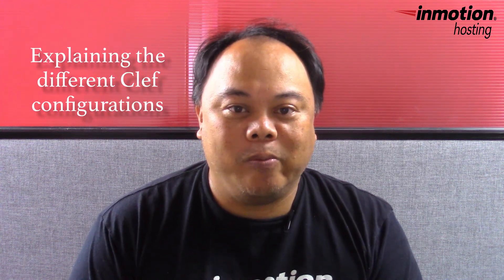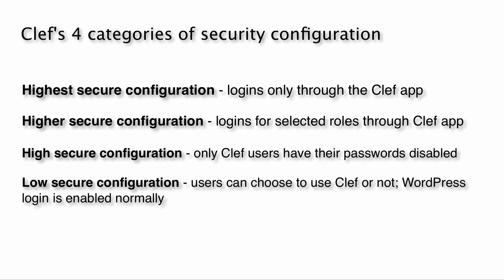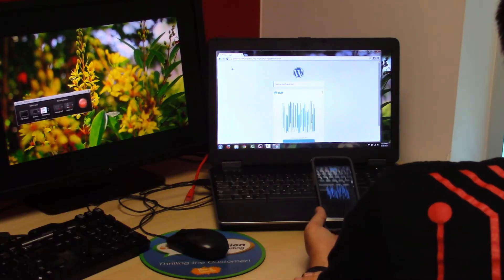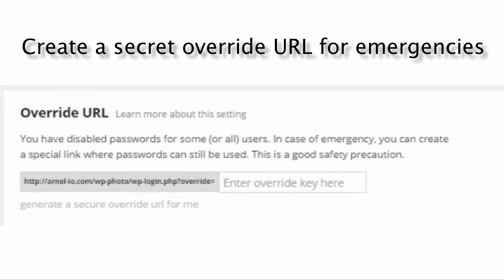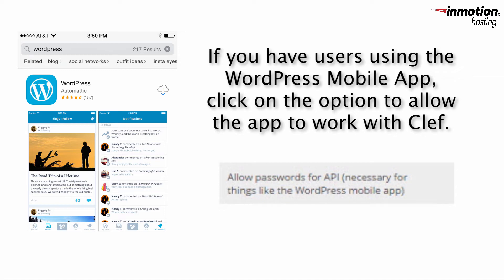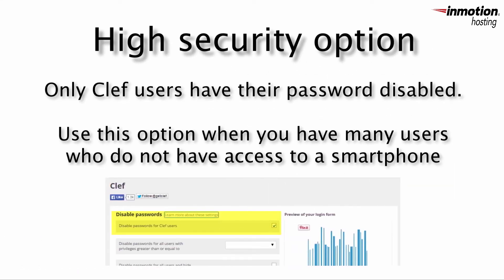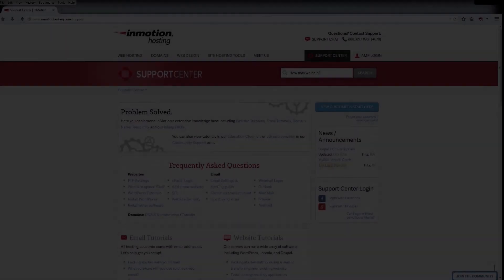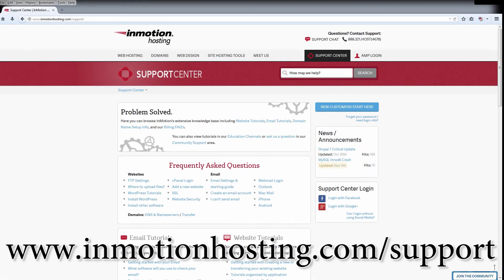Explaining Clef Two-Factor Authentication Configurations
The following video explains how to set the 4 categories of configurations that Clef describes for their WordPress security plugin. The video describes how you can configure Clef so that it is using:
1)The highest security configuration - where all users are forced to use Clef to login.  This provides the best protection for the WordPress website.

2)The higher security configuration - where WordPress roles can be set to use Clef for login.

3)The high security configuration - where only Clef users benefit from the protection of the Clef App.  The option to use API for the WordPress Mobile app is also described.

4)The lowest security configuration  - recommended only for testing and training; this option allows anyone to choose to use Clef or not use Clef to login.